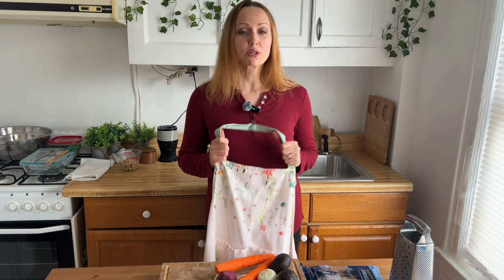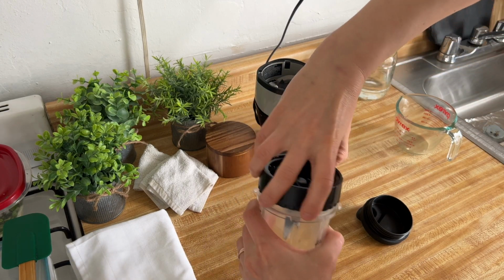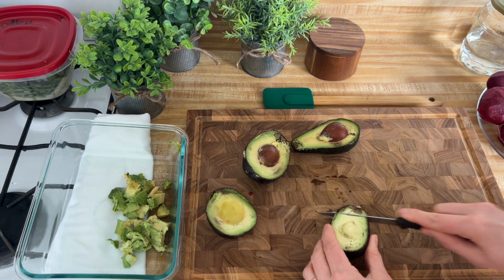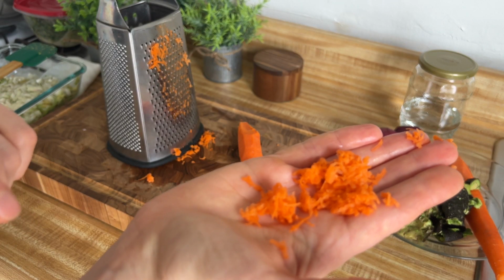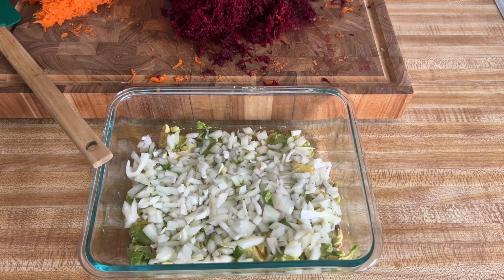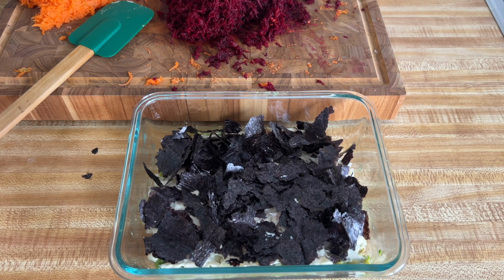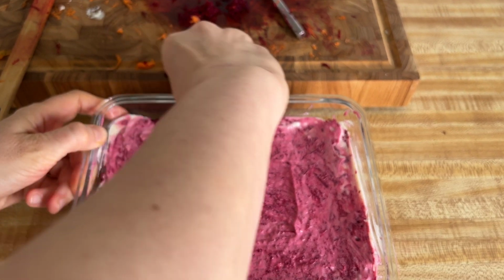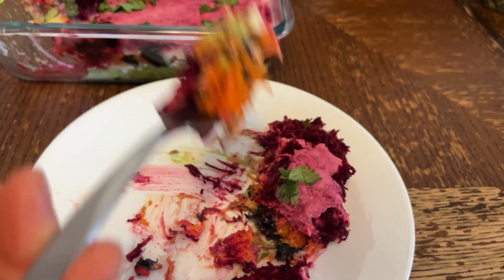EASY LAYERED Salad recipe | No OIL!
SALAD INGREDIENTS:

For Layers:
   3 small beets or 2 medium beets (grated using medium setting)
   2 large carrots (grated using medium setting)
   1 small onion (diced into small pieces)
   3 small ripe avocados or 2 medium avocados (cubed)
   2 Raw Vegan Nori sheets (torn apart into small pieces ~1cm squares)
   Dill or any other herb for garnish

For Mayo:
   1 cup unsalted cashews (soaked for ~2 hours in cold water)
   2 medium garlic cloves
   Juice of 1 medium lemon
   Water (just enough to cover the cashews)
   Pinch of salt to taste

INSTRUCTIONS:
- Blend all mayo ingredients until creamy and until consistency resembles the mayo and set aside (Note: use less water first and add more water little by little if needed)
- Choose an air-tight container for your salad (approximately 9x7in.)
- Lay out avocado chunks first and slightly pat them with a spatula to even the layer out
- Add diced onion
- Add torn nori sheets
- Add a layer of freshly made mayo and smooth it out
- Add grated carrots
- Add another layer of mayo and smooth it out
- Add grated beets
- Add one last layer of mayo and smooth it out
- Garnish with dill or your choice of herbs
- Refrigerate for at least 2 hours or overnight

BOOKS:
Going Vegan for Beginners: The Essential Nutrition Guide to Transitioning to a Vegan Diet by Pamela Fergusson RD PhD
80/10/10 DIET by Douglas N. Graham
The Vegan Starter Kit: Everything You Need to Know About Plant-Based Eating
by Neal D Barnard MD MD FACC
Mucusless diet Healing system by Arnold Ehret
HOW NOT TO DIE by Michael Greger M.D.
HOW NOT TO DIET by Michael Greger M.D.
THE CHINA STUDY by Thomas Campbell and T. Colin Campbell
Whole by T. Colin Campbell
Food Over Medicine by Pamela A. Popper
THE STARCH SOLUTION by John McDougall
Skinny Bitch by Rory Freedman (Author), Kim Barnouin (Author)
Fiber Fueled by Dr.  Will Bulsiewicz

DOCUMENTARIES:
‘What the Health’
‘Seaspiracy’
‘Cowspiracy: The Sustainability Secret’
‘The Game Changers’
‘Eating Animals’
‘Milked’
‘Forks Over Knives’
‘Earthlings’
‘Dominion’
‘73 Cows’
‘Blackfish’